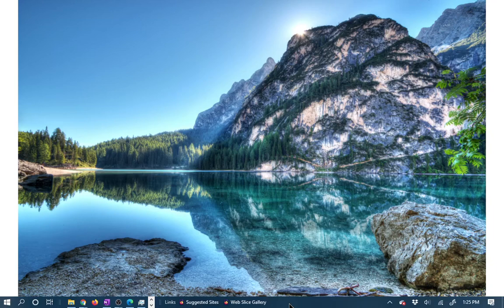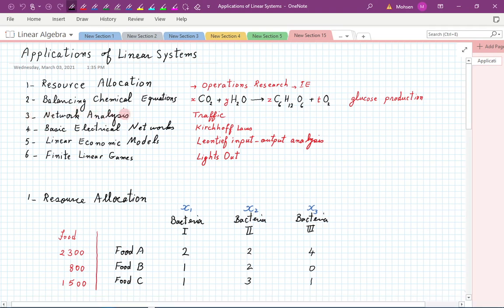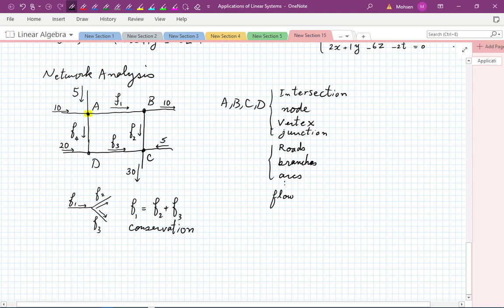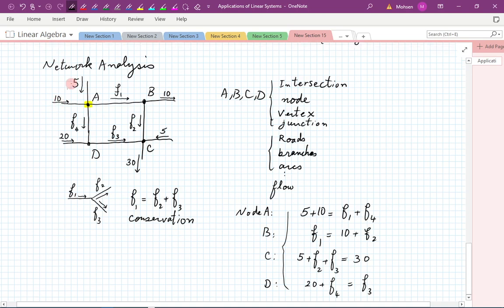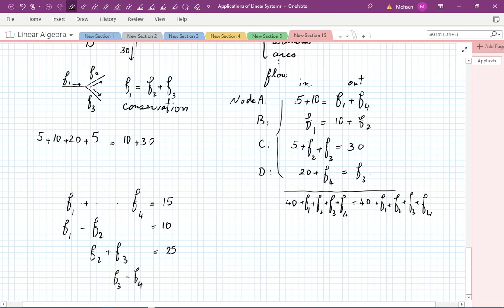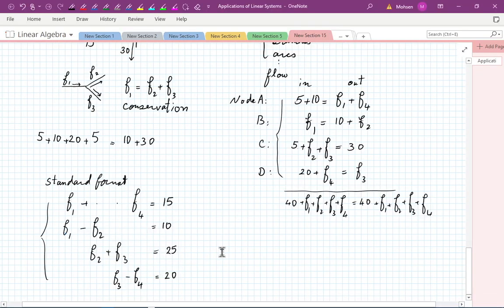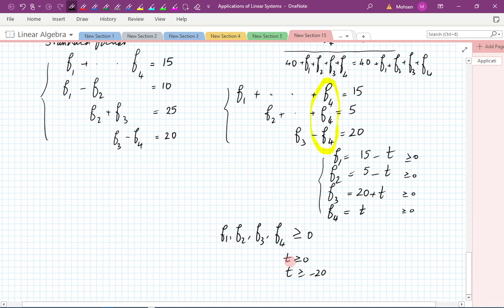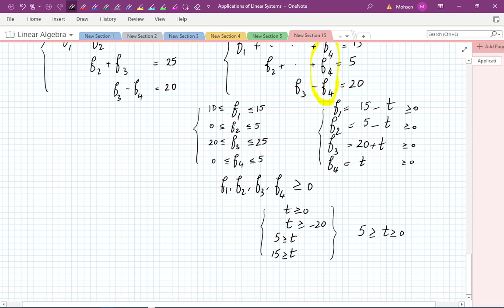Linear Algebra, Lecture 8b, Applications: Network Analysis, (Section 2.4)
Application of linear systems: Description of networks, nodes/junctions/vertices/intersections, branches/arcs/roads, flow, conservation of flow, max/min analysis